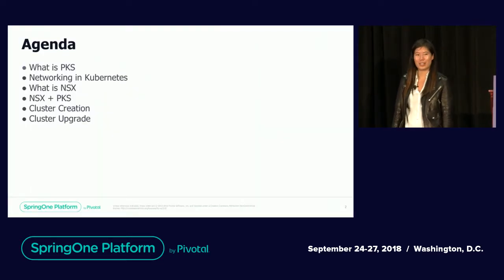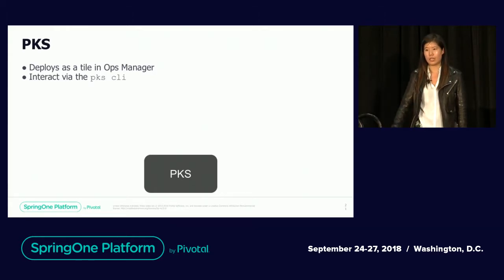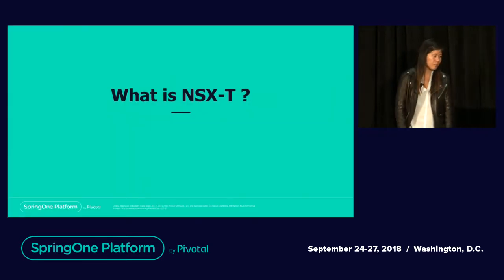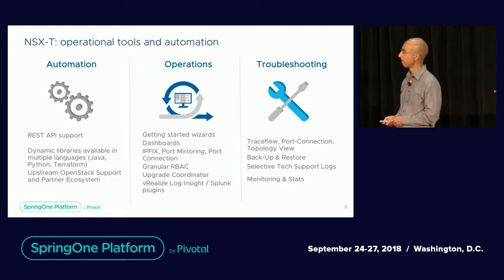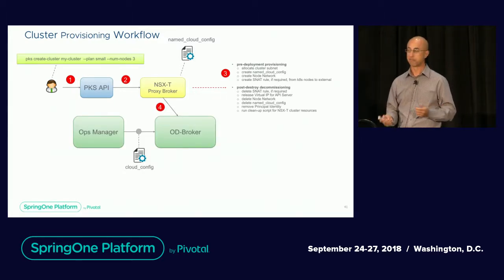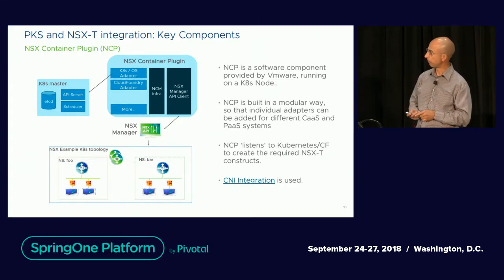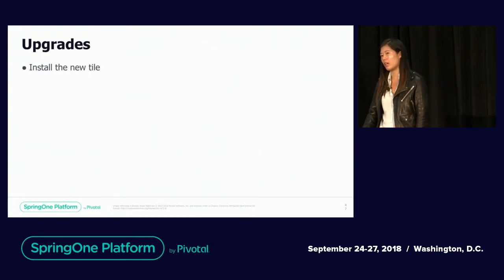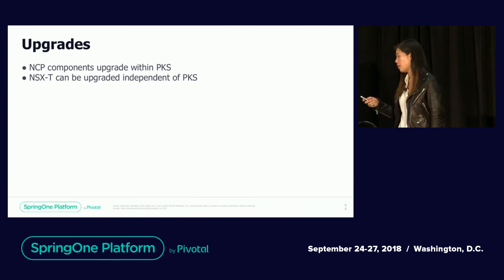PKS Networking with NSX-T: You Focus on Your App, We'll Take Care of the Rest!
Kubernetes is a powerful container orchestration platform embodying many design choices. Unfortunately, deploying a Kubernetes cluster requires developers to deal with a dizzying array of network configurations!!!

In this session, we will highlight how Pivotal Container Service (PKS) highly simplifies and drastically reduces networking provisioning needs for your Kubernetes service deployments. With the powerful integration of NSX-T Virtual Networking solutions, PKS fully orchestrates Node Networking, POD Networking, Load Balancer and Security Policy provisioning. This coupling allows operators the ability to focus on service and application optimizations, instead of worrying about infrastructural-layer provisioning.
Networking provisioning aspects for Day-1 and Day-2 PKS operations will be discussed, with a high-level overview of the architectural details, such as multi-master deployments, AZs, and service exposures. We'll also highlight how cluster upgrade procedures minimize service disruptions and support ease-of-use.

Speakers:
Gaetano Borgione
Senior Staff Engineer @ Cloud Native Applications, VMware
Angela Chin
Senior Software Engineer, Pivotal